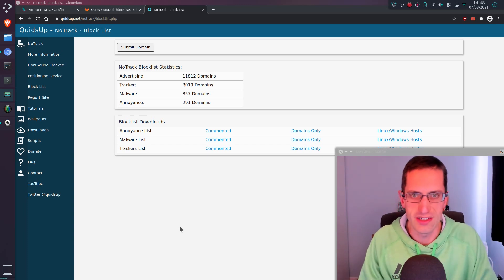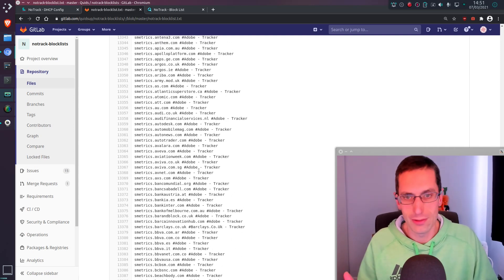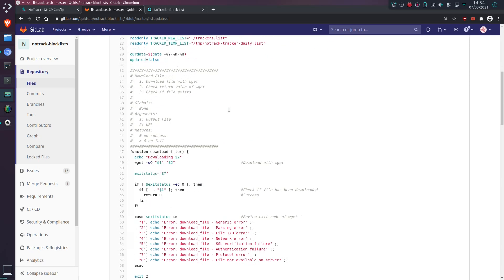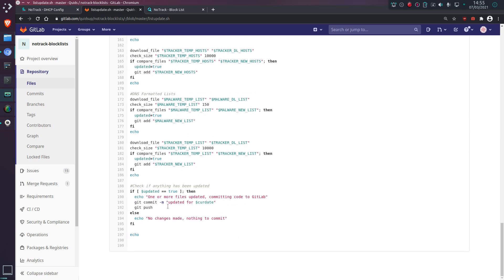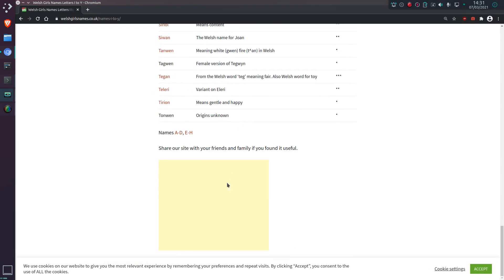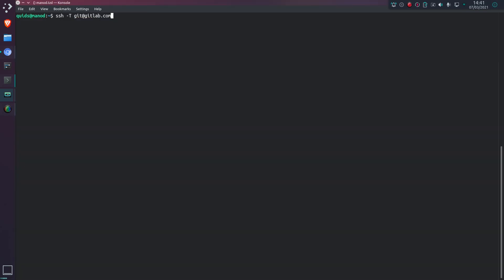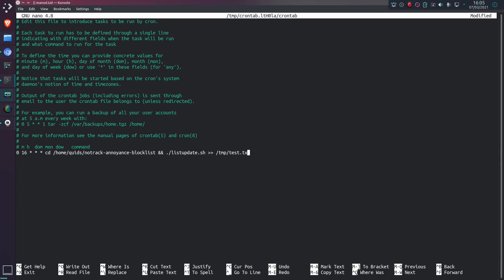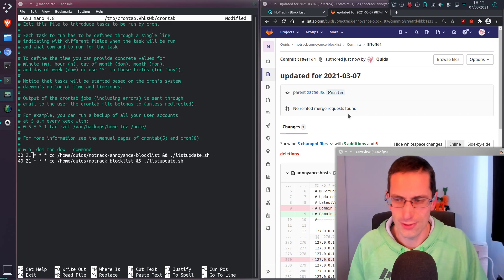Improving Automation of NoTrack Master Blocklist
Discussing the techniques I use to maintain the NoTrack blocklist and showing a couple of scripts I created to upload and commit updated blocklists into GitLab.
I work through setting up a Raspberry Pi and creating Cron jobs to automatically run the updater scripts.